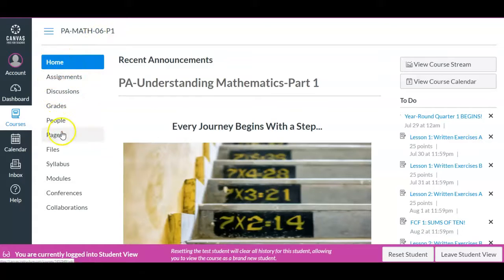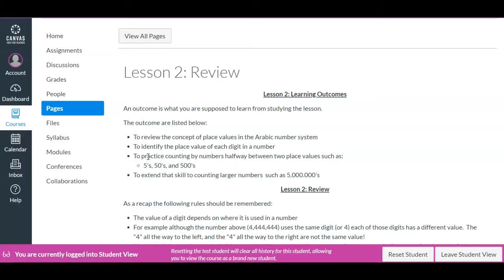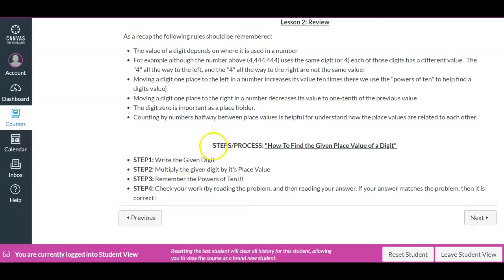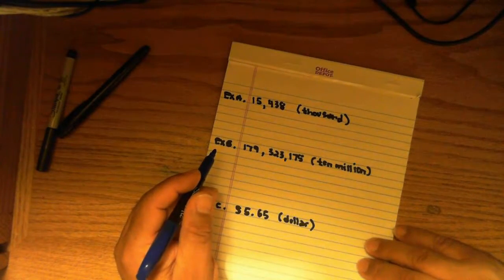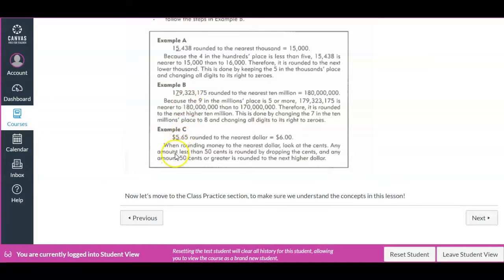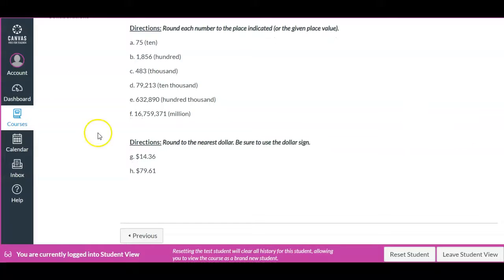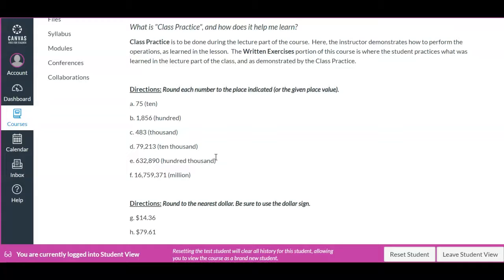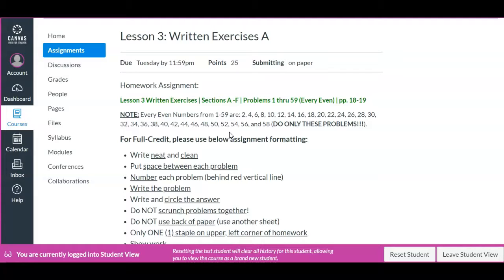PA-MATH-06_P1 | Lesson 3: Rounding Numbers